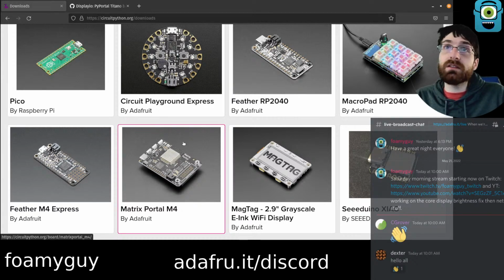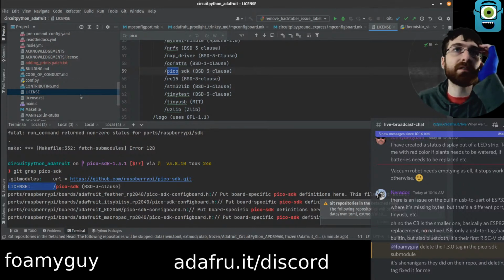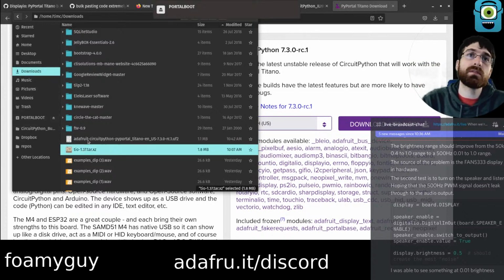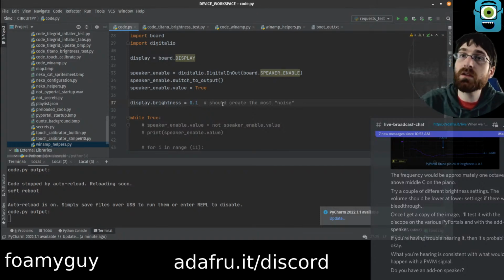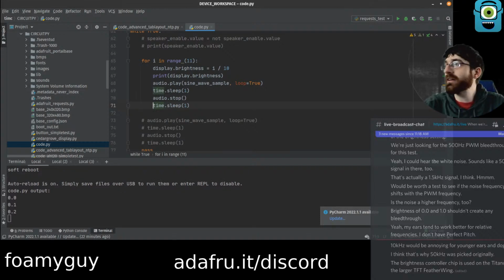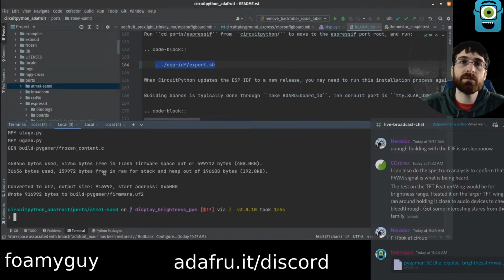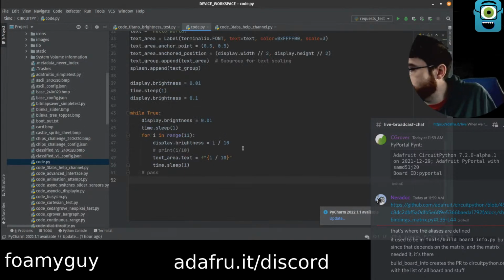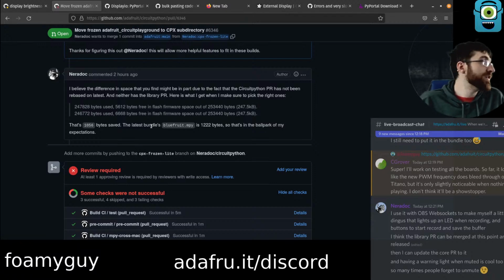CircuitPython - Core Display Brightness Fix and Networking Fun